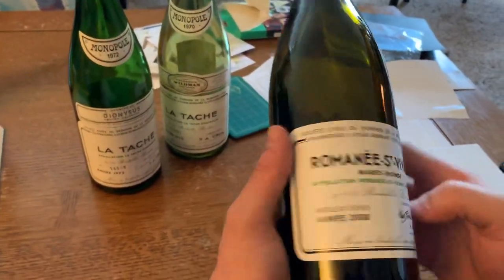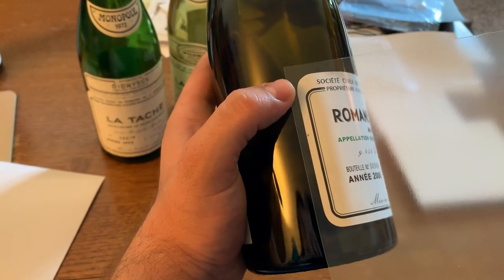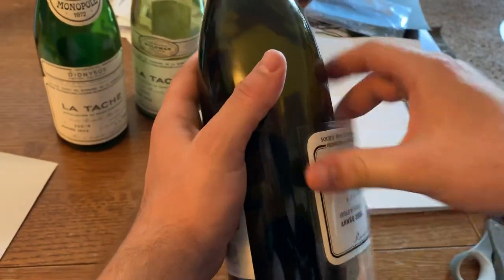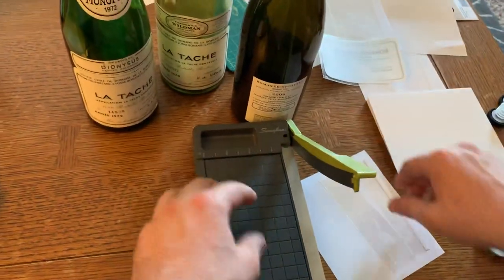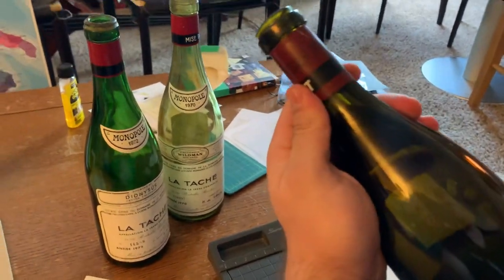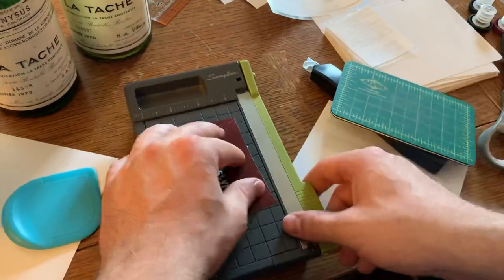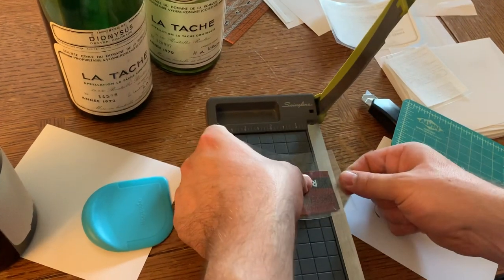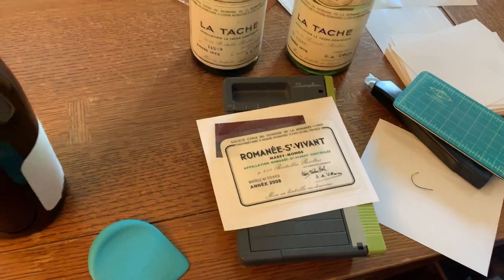DRC Romanée-St-Vivant 2008 - Label Removal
Domaine de la Romanée-Conti
Romanée-St-Vivant 2008
Label Removal

By Nick Davis, for Taste Album by Medium Plus

DRC RSV 08